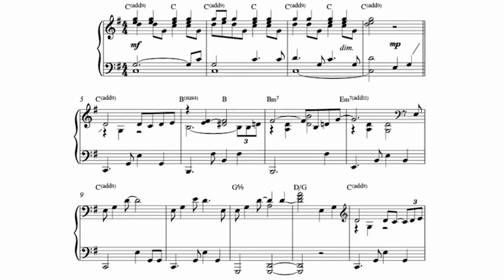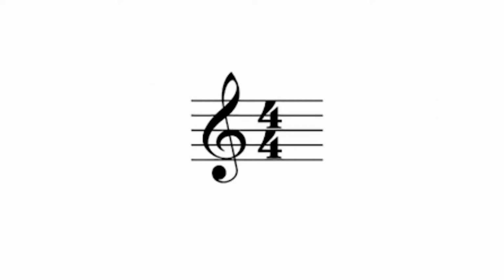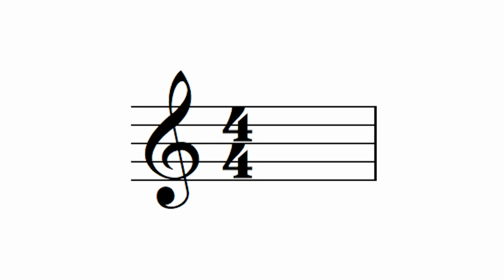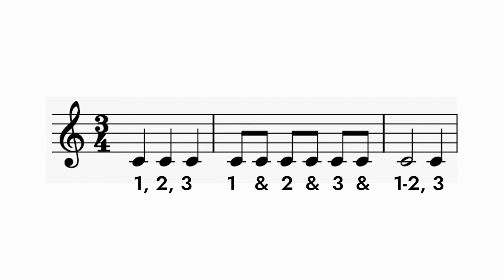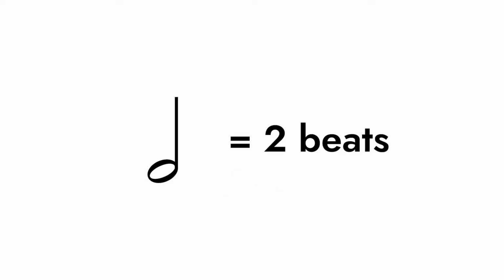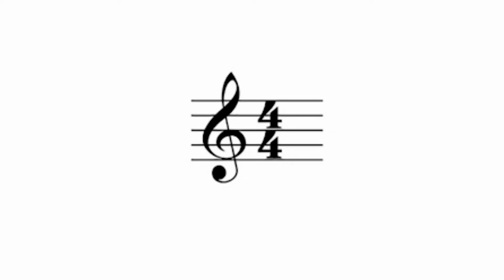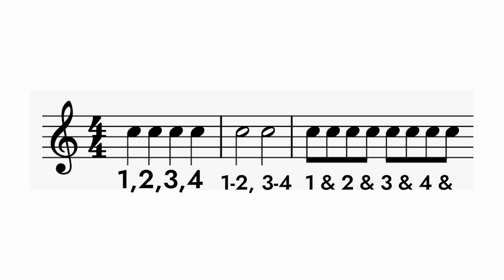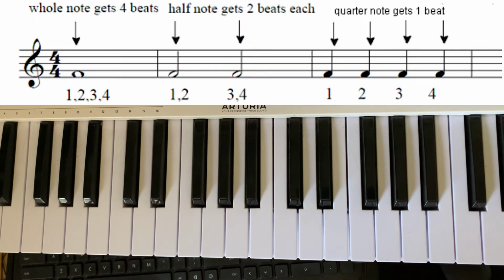What Are Time Signatures | Difference In Time Signatures | 4/4, 3,/4, 2/4, 6/8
What are time signatures? What is the difference in time signatures? What does the top number mean in the time signature? What does the bottom number mean in the time signature? What's the difference between 4/4/, 3/4, 2/4,  and 6/8 time? Piano teacher, Evan is going to teach us all about time signatures!

Chapters:
0:00 - What are Time Signatures?
1:15 - 4/4 time signature
2:40 - 3/4 time signature
4:42 - 2/4 time signature
5:08 - What does the bottom number mean? Covering 6/8 time
6:42 - Examples of different time signatures
14:57 - Conclusion